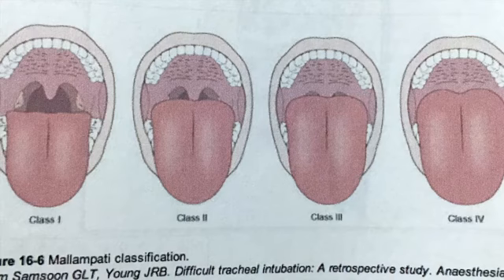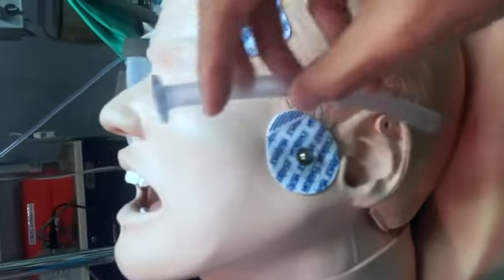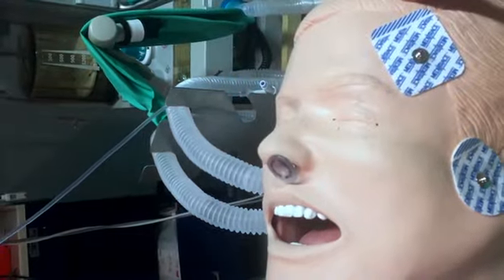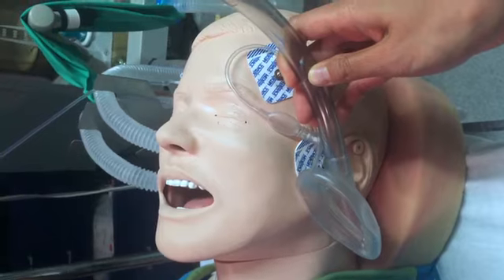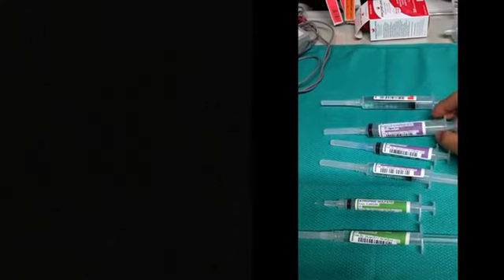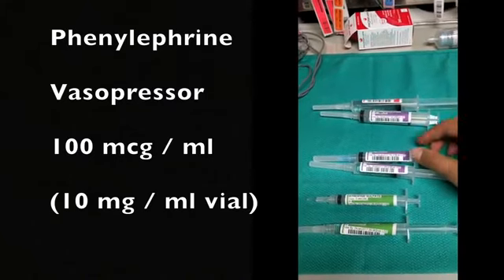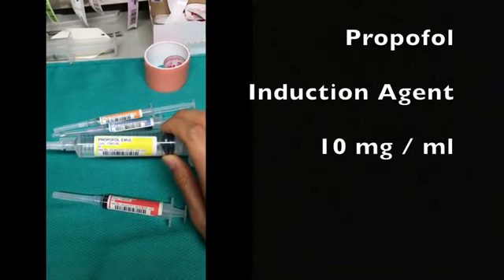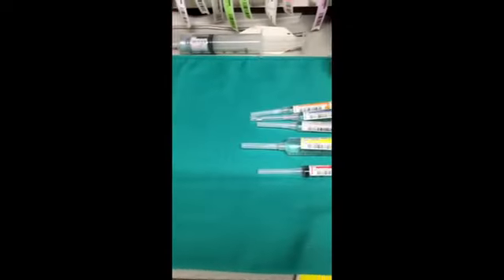Basic airway management from an SRNA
This is a video I recorded many years ago while in CRNA school to help visualize basic airway management skills prior to the clinical setting.